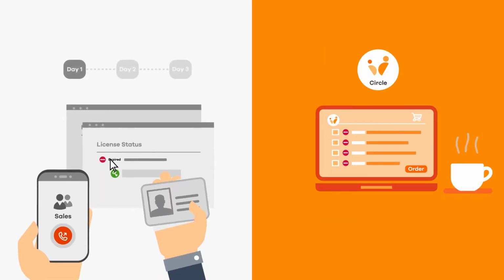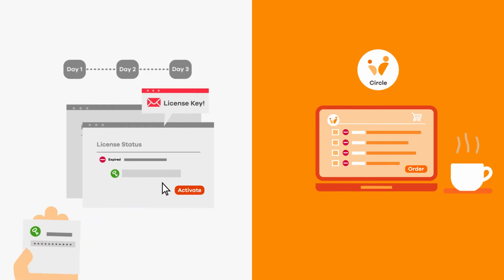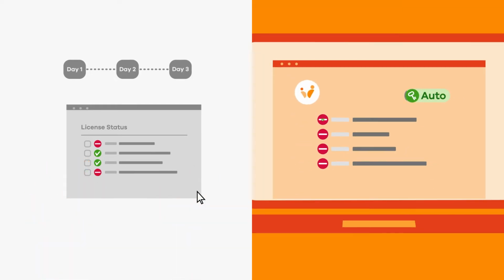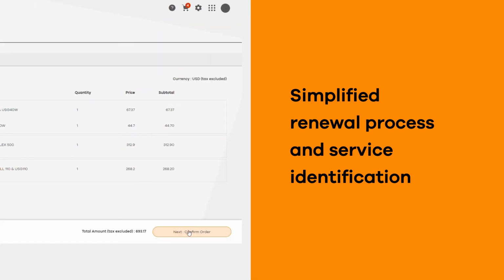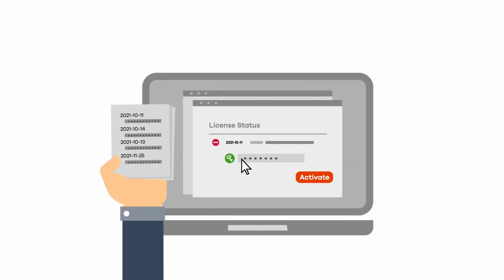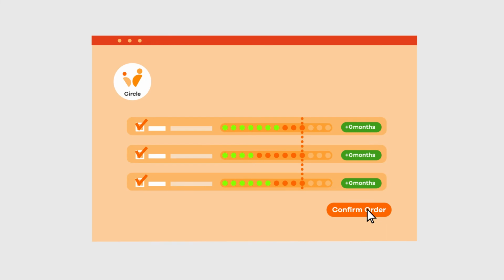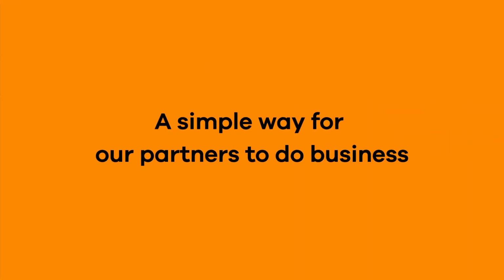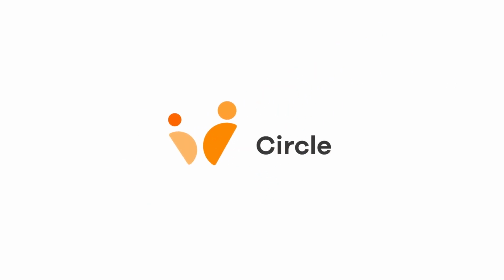Zyxel Circle - İş Ortaklarımız İçin Daha Basit Lisans Yönetimi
Zyxel Circle, iş ortaklarımız için lisans ve varlık yönetimini basitleştirmeyi amaçlayan yeni bir araçtır. Circle sayesinde iş ortaklarımız, müşterilerinin tüm lisans durumlarını takip edebilir, lisans satın alma ve yenileme süreçlerini kolaylıkla takip edebilirler. Abonelik hizmetlerimizi ve yönetimimizi bir araya getirerek basitleştirmeye yardımcı olmak için tasarlanmıştır. Zyxel E-commerce Platformu'dan daha fazla bilgi edinebilirsiniz

00:00 Circle nedir?
00:17 Tek platform deneyimi
00:42 Yenilemeleri basitleştirin
01:14 Aboneliklerinizi nasıl yönetebilirsiniz?

Circle'ın tüm işlevleri nasıl bir araya getirdiğini görün:
- Tek Platform Deneyimi – Cihazları mevcut MyZyxel'den içe aktarın ve cihazları, Kuruluşları ve Siteleri Nebula'dan senkronize edin.
- Organize olun – Cihazlarınızı nasıl görüntülemek istediğinizi özelleştirmek için Gruplar, Organizasyonlar ve Siteler oluşturun.
- Basitleştirilmiş yenilemeler – Yenilenmesi gereken hizmetleri hızla belirleyin ve her belirli model için mevcut lisansları görüntüleyin.
- Aboneliklerinizi yönetin– Yenileme tarihlerini hizalamak için Grupları, Kuruluşları, Siteleri veya bağımsız cihazları kolayca seçin.
- Modern Raporlama Panosu – Cihaz, lisans, fatura bilgileri ve kullanıcıların ihtiyaç duyabileceği diğer bilgiler için bir bakışta raporları görüntüleyin.

Circle'a erişmek için myZyxel hesabınızla oturum açın ve linke tıklayın